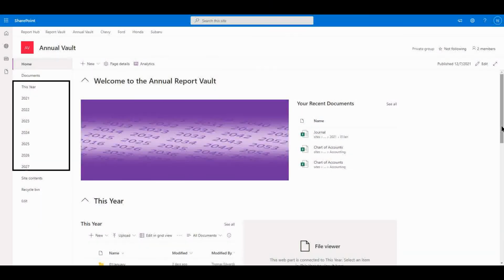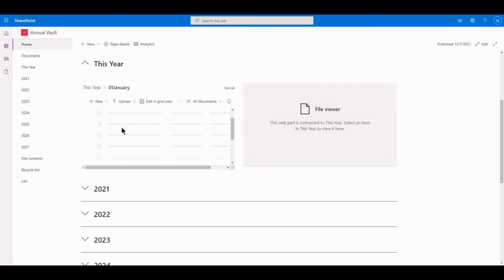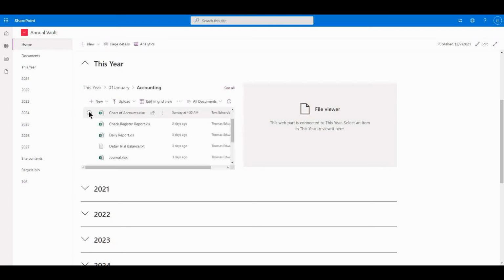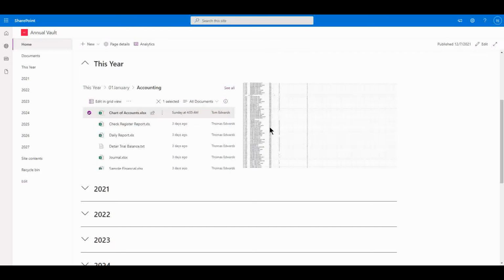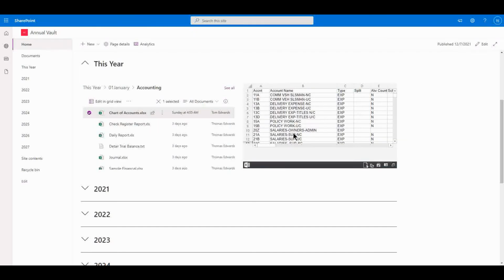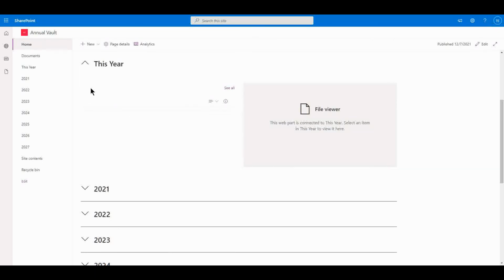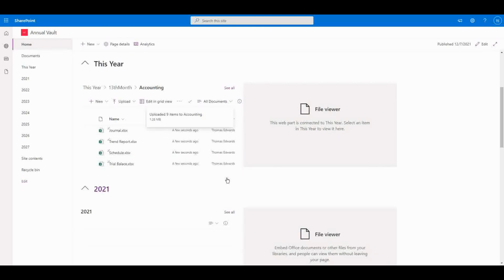SP4Dlrs Report Tour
In this video we will show you SharePoint 4 Dealers Navigation,  how to preview a report, and how to add a Month End DMS report to the report vault using Drag and Drop.
Contents
0:00 Intro
0:20 Navigation
0:30 Report Preview
1:10 Drag and Drop Reports

This can be used by any dealership from CDK, Reynolds and Reynolds, DealerTrack, Dominion DMS, etc. If you can generate a report in Excel or Google Sheets you can archive it with Vault 4 Dealers.